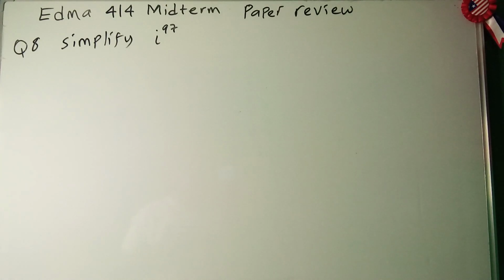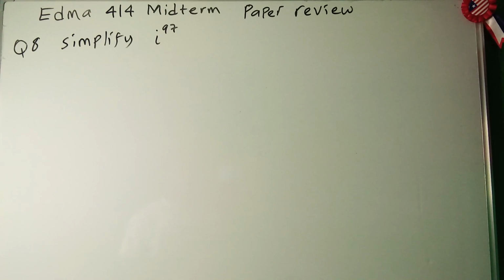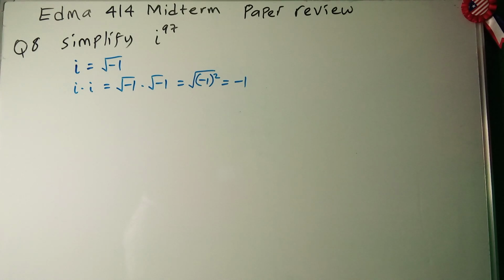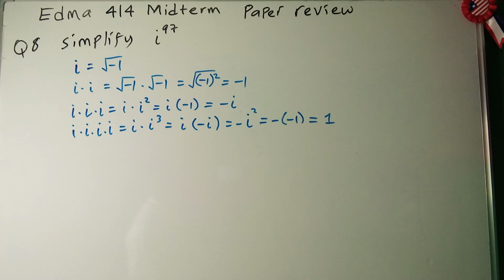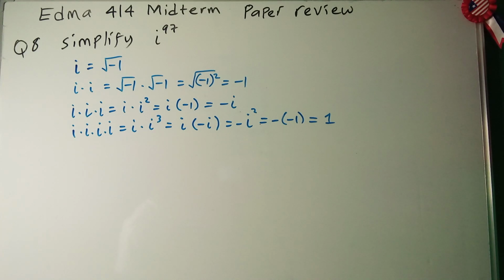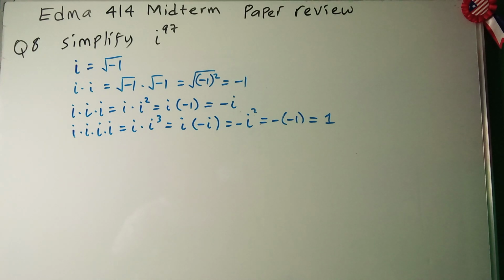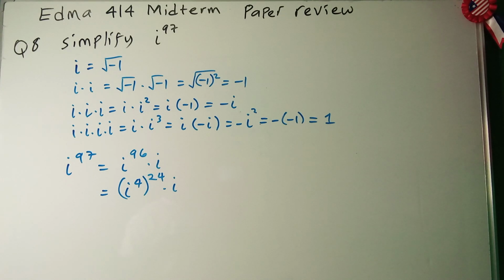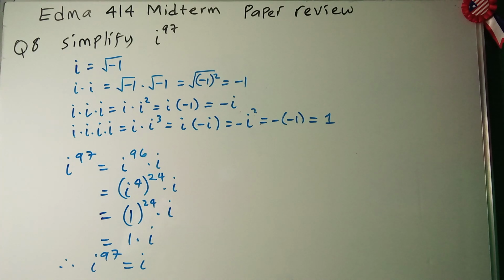Edma 414 midterm paper Q8